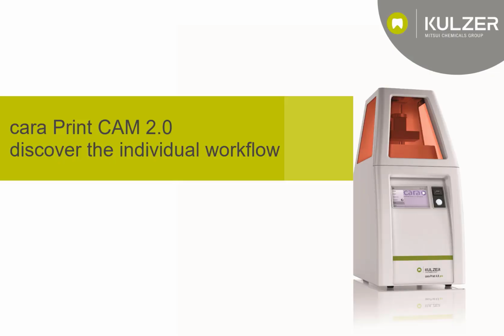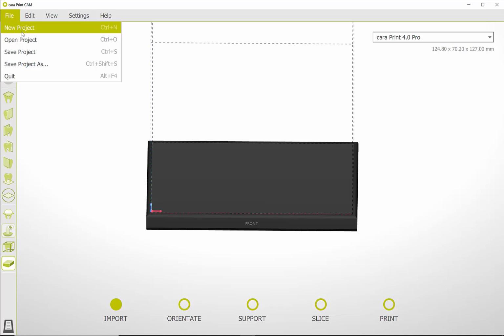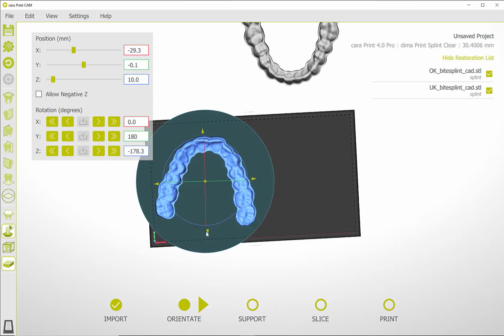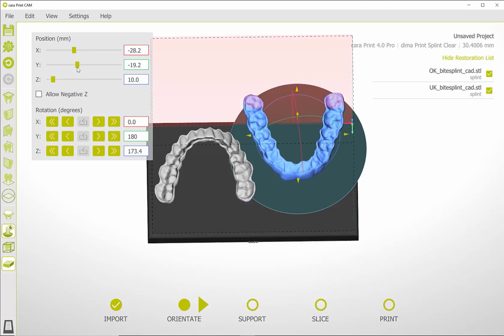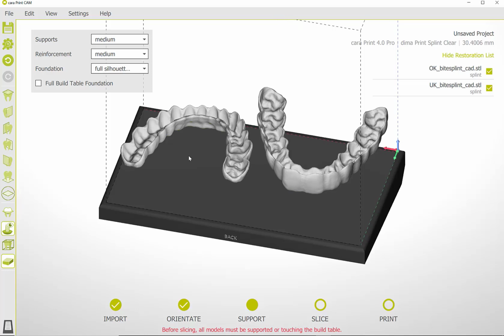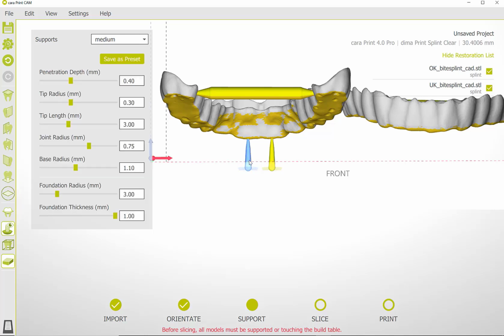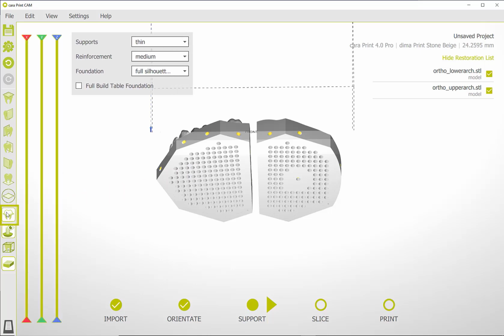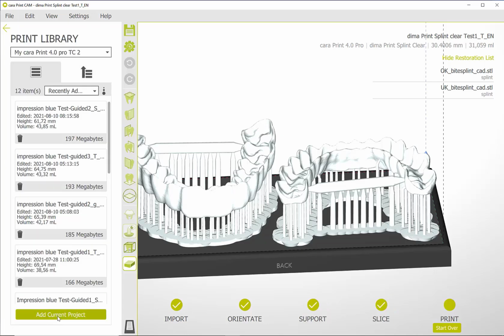cara Print CAM 2.0 - Advanced (EN)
This video shows the advanced funktion of the cara Print CAM 2.0 software. Each step of the workflow can be individually adapted and edited. In this way, the optimised results can be created according to each situation.